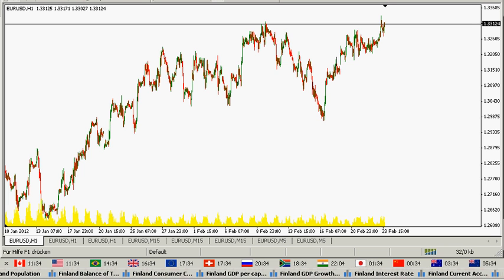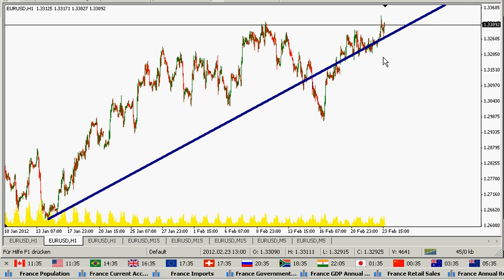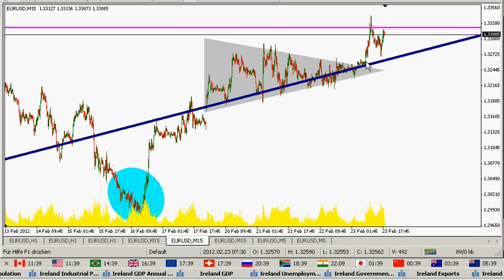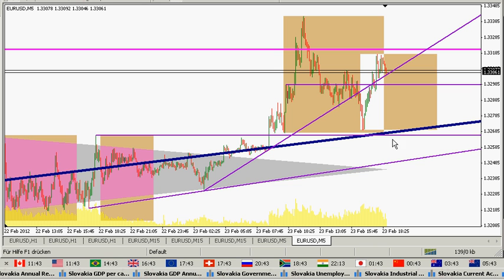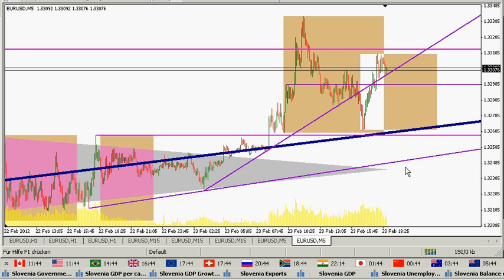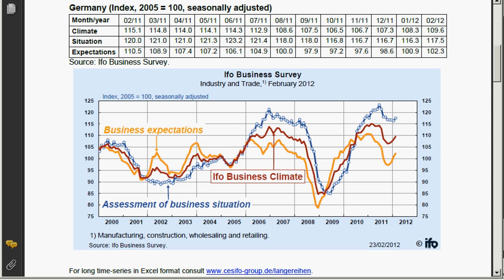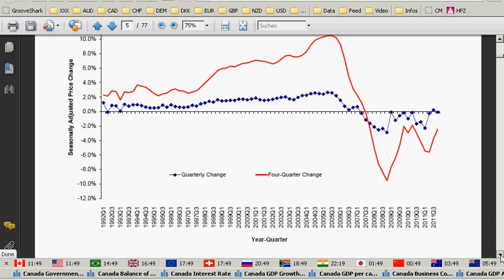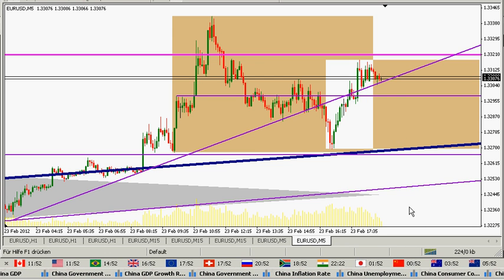02/23/21012 FM Signals EUR/USD (english)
Video For Forex Traders !!! This Edition, with a short-term technical analysis & short-term technical synthesis of the EUR/USD (1 United States DOLLAR in European EURO) - for the next 48 hours ...